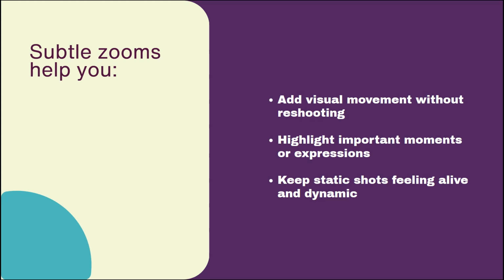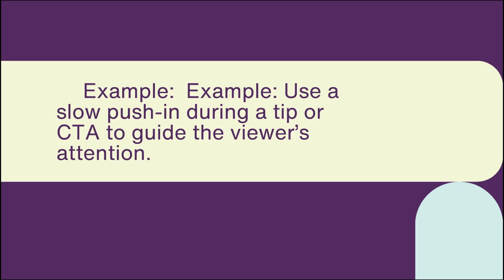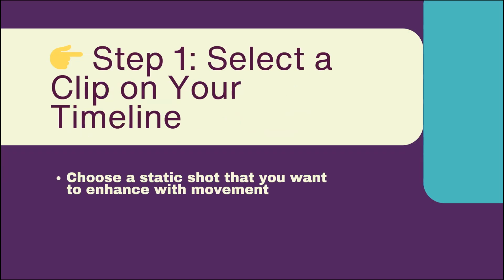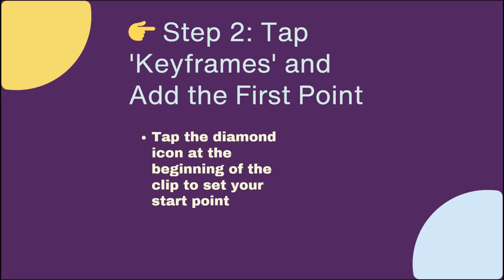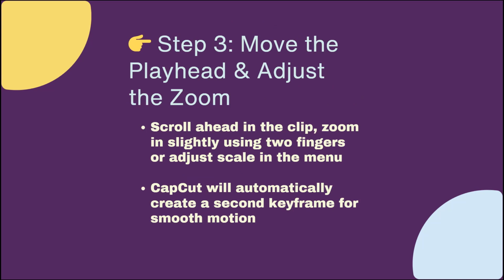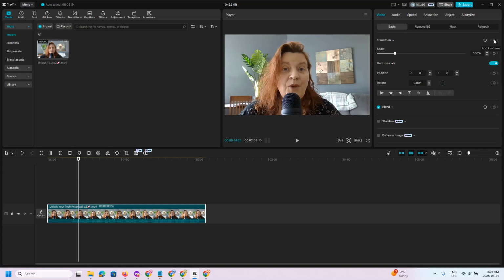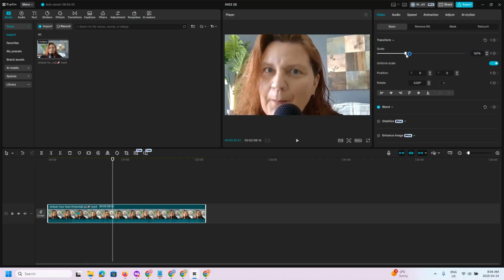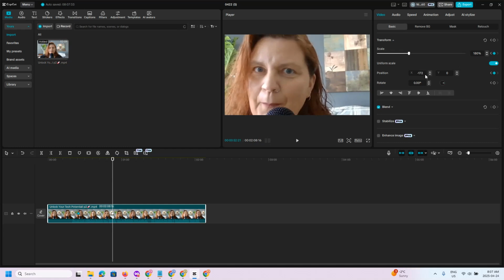Add a Zoom for Dynamic Visuals in Your CapCut videos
In this video, I’m excited to share how to add subtle zooms to your clips in CapCut, which can really enhance the cinematic feel of your content. I demonstrate how to use keyframes to create smooth motion, making static shots more dynamic and engaging. I encourage you to select a static shot and practice adding a slow zoom to improve focus and storytelling. Remember to preview and refine your work for the best results!

Use these skills to promote your own business in a box or join the community: